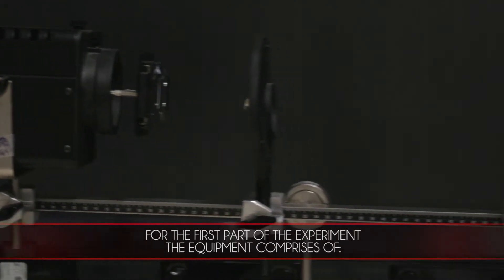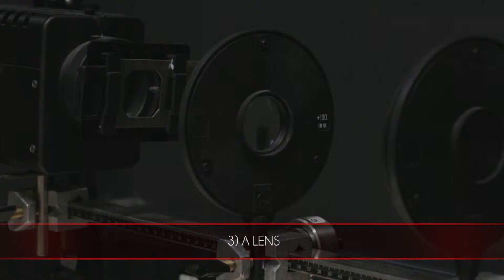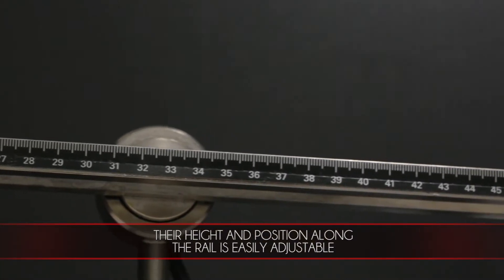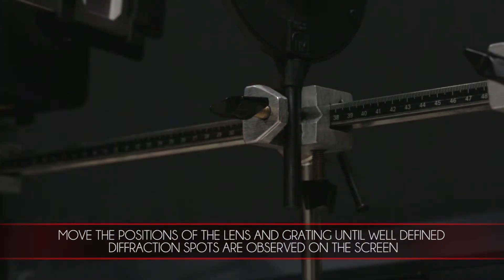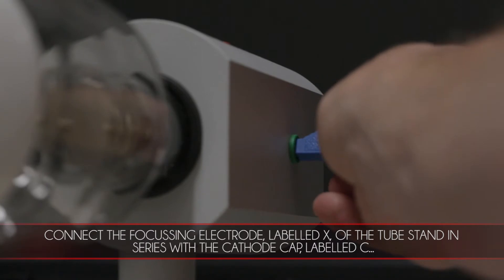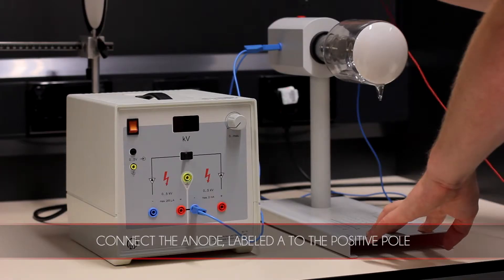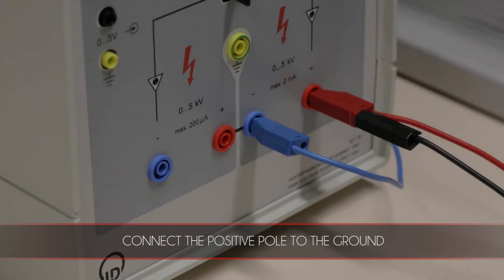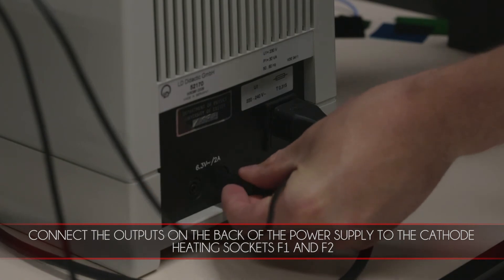Physics - AN08 - Wave Particle Duality: Optical and Electron Diffraction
Video Production By Fentonography.co.uk